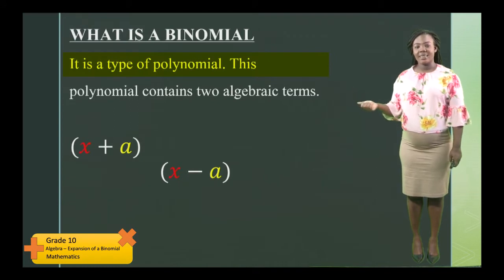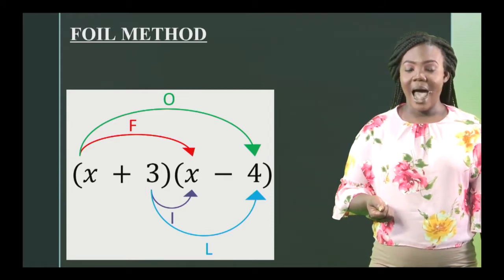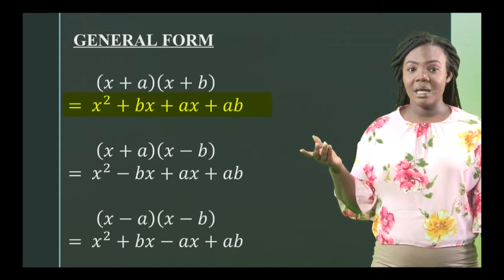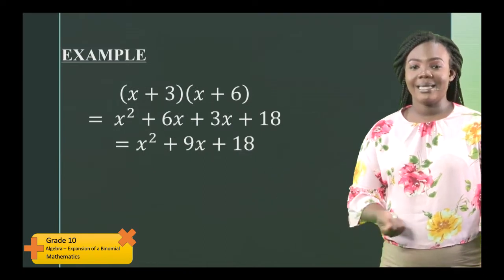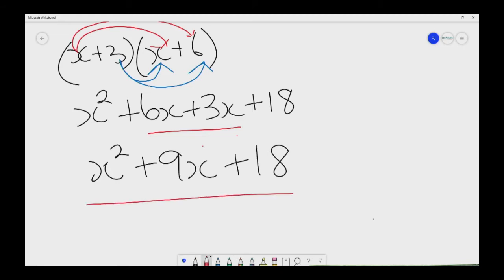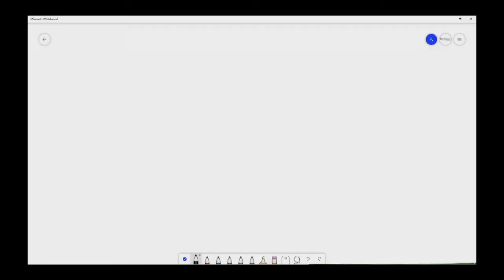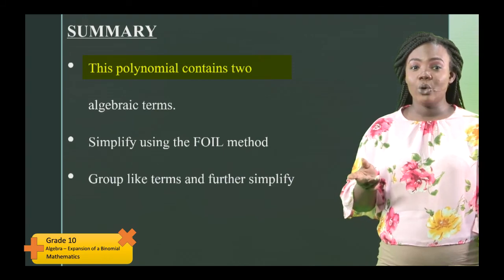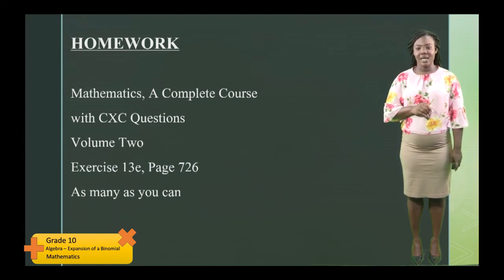Mathematics - Grade 10: Algebra - Expansion of a Binomial